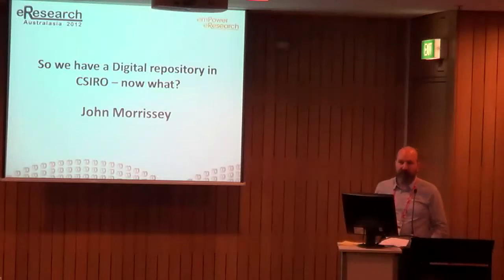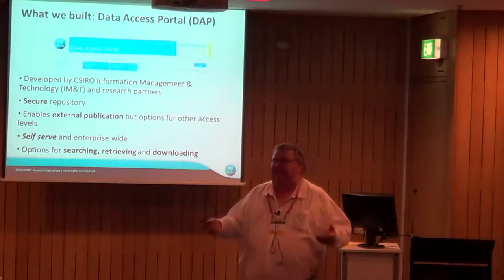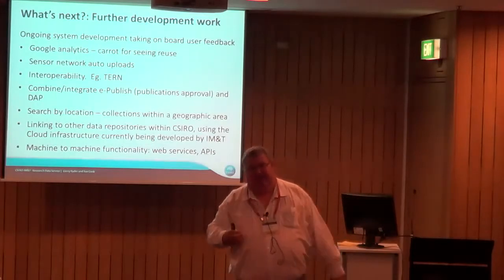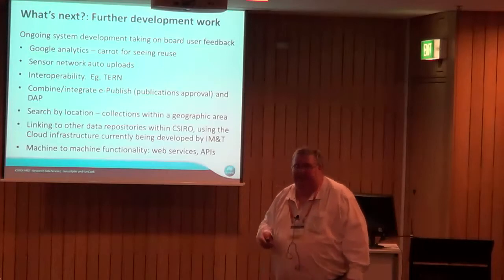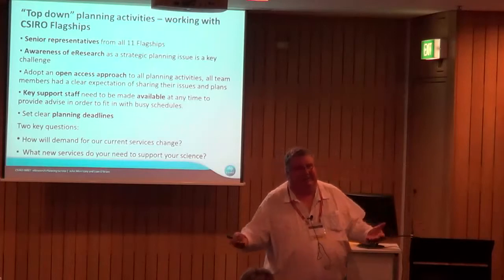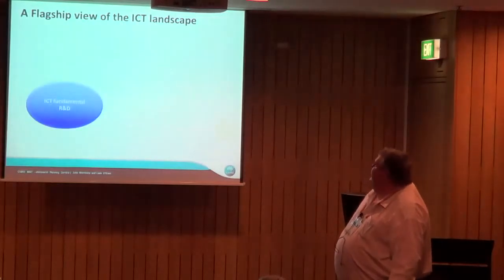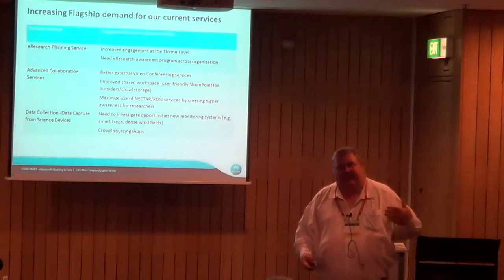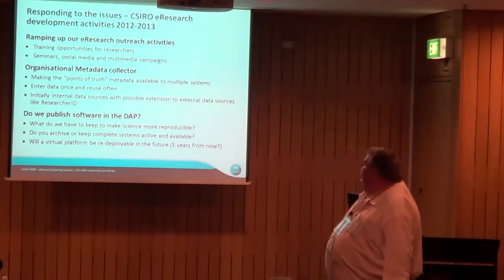So we have a Digital repository in CSIRO -- now what John Morrissey